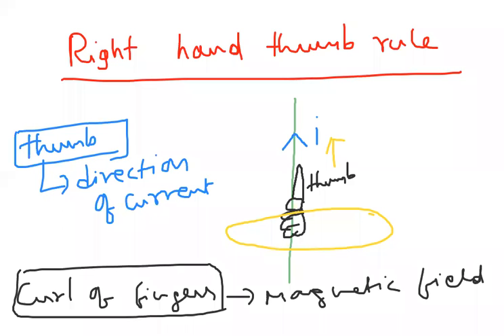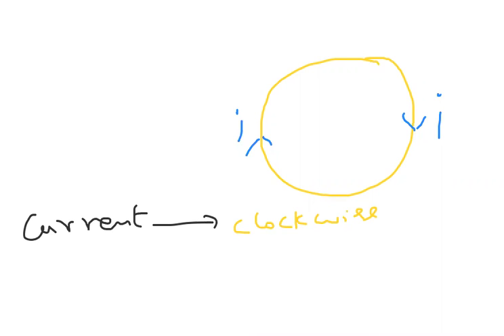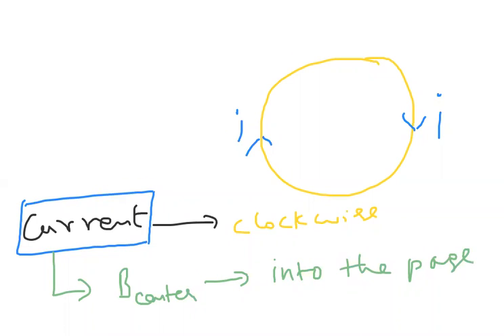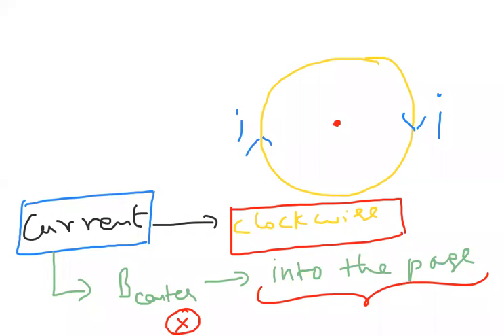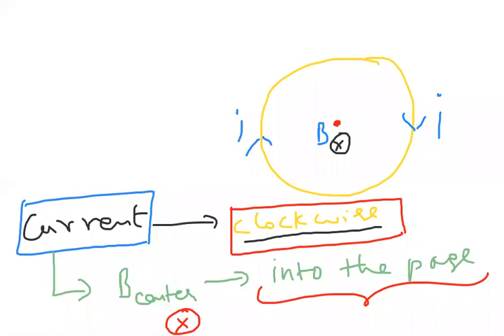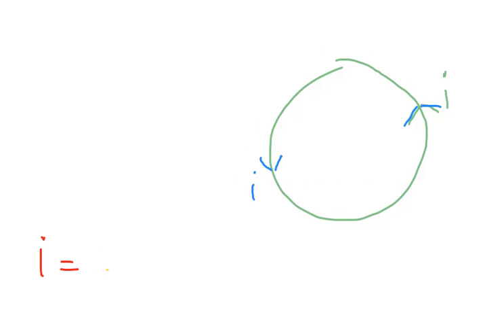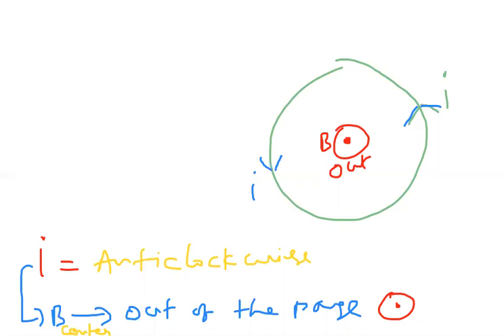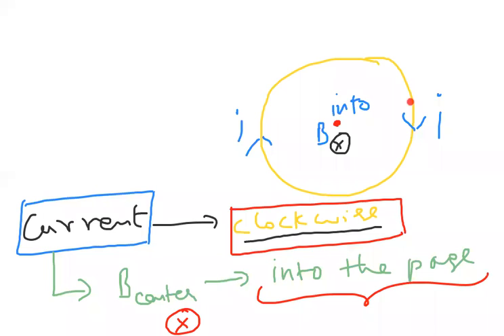Directions ( circular current carrying conductors) by gautam physics faculty